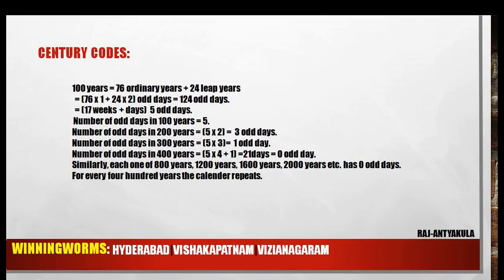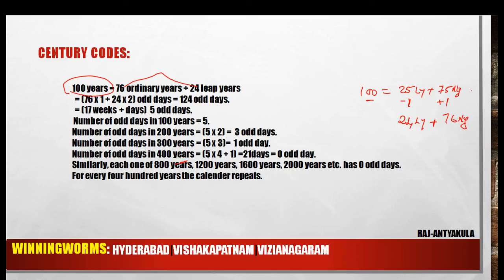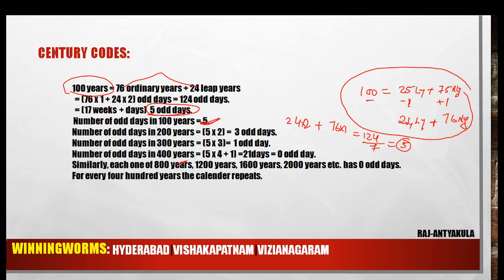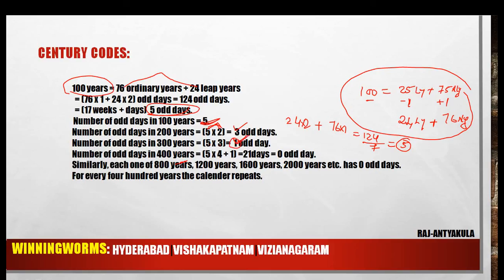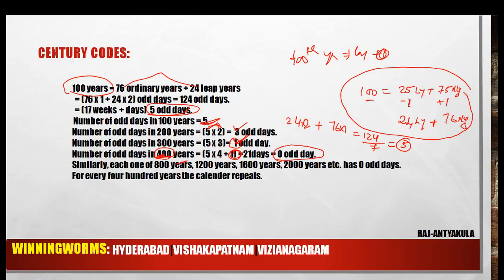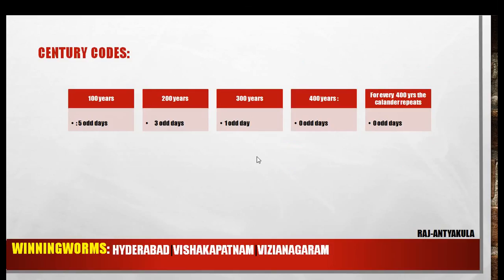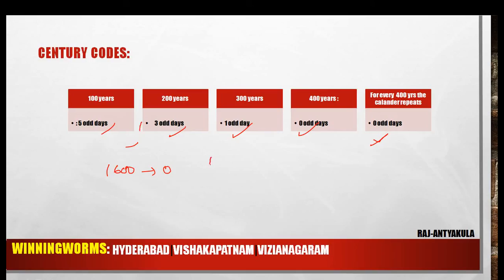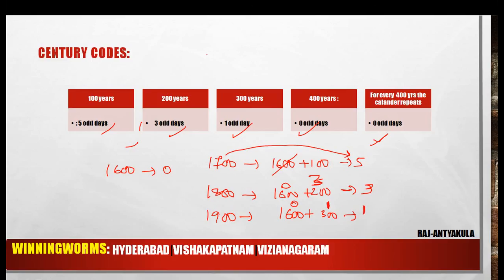Century codes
Calenders